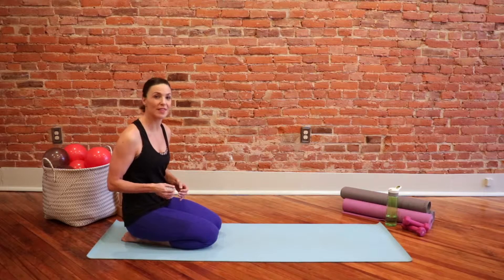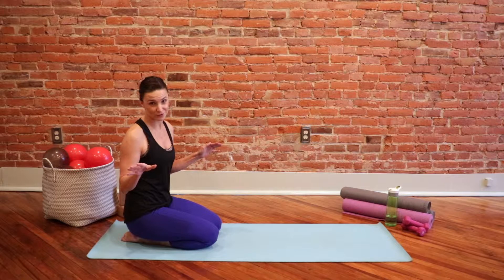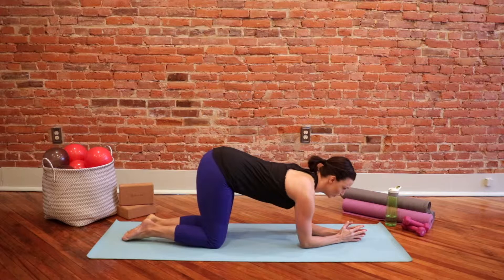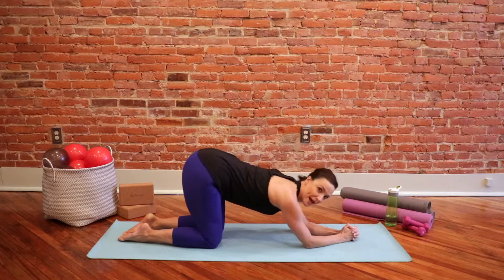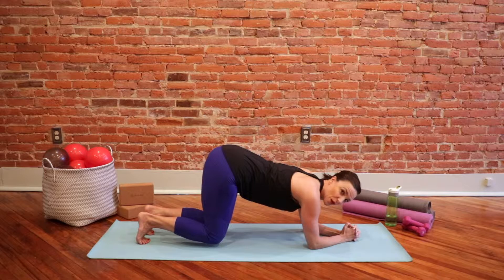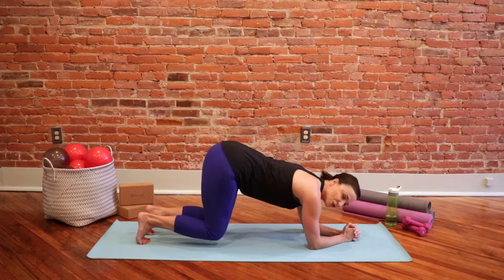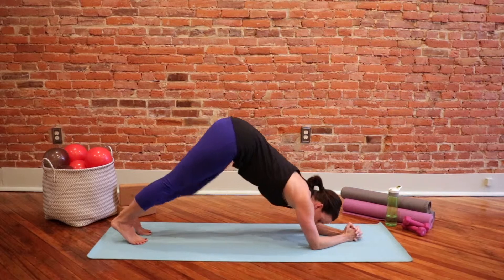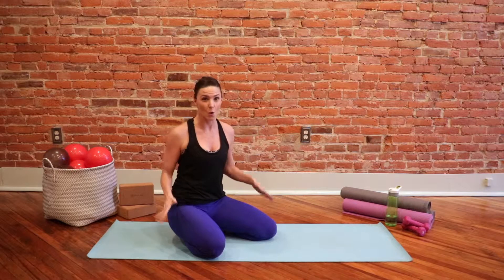Fit Tip #34: How-to do The Dolphin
JBird Fitness & Janine Boland strongly recommend that you consult with your physician before beginning any exercise program.

You should understand that when participating in any exercise or exercise program, there is the possibility of physical injury. If you engage in this exercise or exercise program, you agree that you do so at your own risk, are voluntarily participating in these activities, assume all risk of injury to yourself, and agree to release and discharge JBird Fitness & Janine Boland from any and all claims or causes of action, known or unknown, arising out of JBird Fitness's or Janine Boland's negligence.